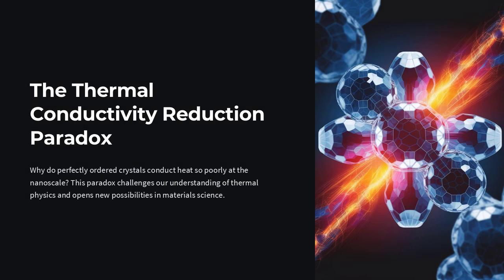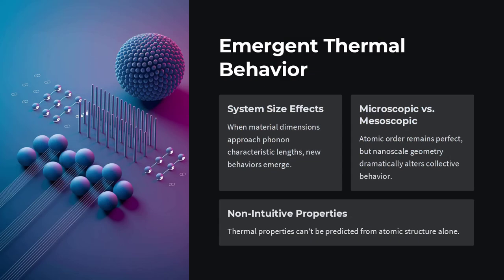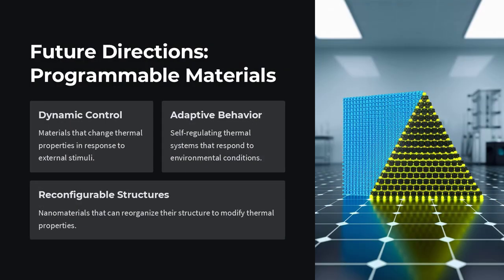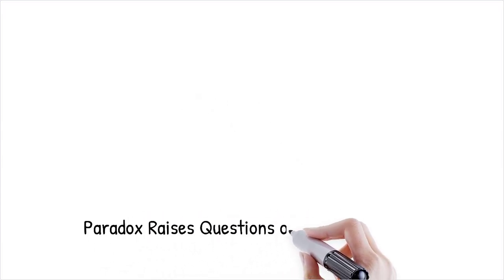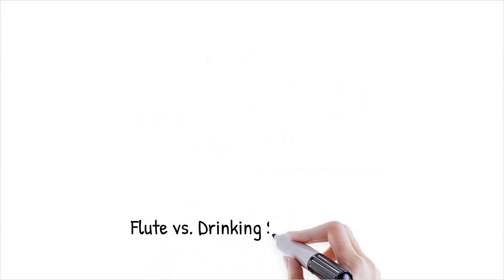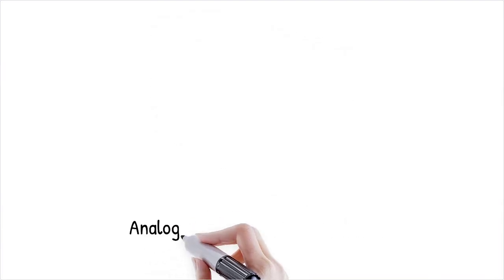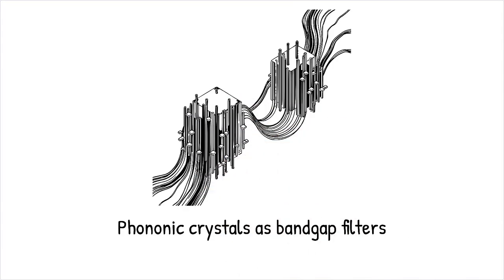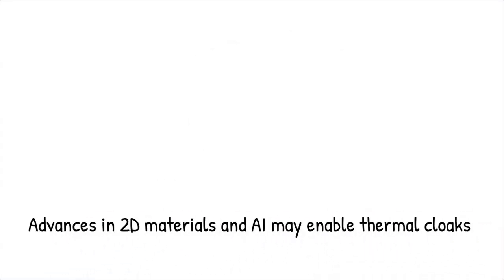Nanoscale Heat Disruption: Thermal Conductivity Reduction Paradox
The Thermal Conductivity Reduction Paradox: When Perfect Crystals Block Heat Like Glass

What if the most ordered materials could behave like thermal insulators? The Thermal Conductivity Reduction Paradox: When Perfect Crystals Block Heat Like Glass explores a stunning twist in our understanding of heat: nanostructured crystalline materials that, despite being pristine in atomic order, conduct heat as poorly as disordered glass. This paradox challenges classical physics and shows how manipulating structure — not chemistry — can flip thermal behavior upside down.

Core Principles of the Thermal Conductivity Reduction Paradox
🔹 Perfect Order, Poor Conduction – Crystalline materials like silicon should conduct heat well, but at the nanoscale, their structure creates scattering paths that suppress phonon transport.
🔹 Geometry Over Disorder – Heat reduction doesn’t require defects. Even geometrically flawless materials can disrupt heat flow through boundaries, pores, and nanoscale patterning.
🔹 Functional Complexity – It’s not traditional disorder that reduces conductivity, but engineered complexity that scatters or localizes phonons without affecting electrical conduction.

Key Concepts Behind Nanoscale Heat Disruption
1️⃣ Smooth Yet Scattered
🛣️ Like cars on a perfect highway slowed by thousands of tiny bumps, phonons in nanostructured materials are constantly scattered—losing their ability to carry heat efficiently.

2️⃣ Coherent Phonon Maze
🎶 Nanostructures can trap, reflect, or interfere with phonons, creating phononic band gaps. Like a crystal that looks perfect but blocks sound, these materials become thermal echo chambers.

3️⃣ Interfaces and Capita Resistance
🧱 Even atomically smooth interfaces block phonon flow if vibrational spectra don’t match. This “capita resistance” adds up, turning a crystal into a thermal sieve.

4️⃣ Thermoelectric Goldmine
⚡ High electrical conductivity and low thermal conductivity are rare in nature. Nanostructuring breaks that rule—enabling energy harvesting through temperature gradients in engineered solids.

5️⃣ Sculpting Heat Without Breaking Crystal
🛠️ The paradox shows that phonon behavior can be tuned by shape, not just defects. From nanopores to superlattices, structure becomes a tool for heat sculpting.

6️⃣ Limits and Opportunities
📉 Controlling phonons requires atomic-scale precision. Engineers must design invisible mazes that electrons ignore but phonons can’t navigate—a frontier in microelectronics, quantum tech, and thermal control.

🔥 Phonons as heat carriers in ordered materials
🔬 Nanostructures and phonon scattering mechanisms
🧱 Capita resistance and boundary effects
🧪 Nanowires, porous silicon, and superlattices
⚡ Thermoelectric materials with decoupled heat/electric properties
🎼 Phonon interference, localization, and bandgaps
🧠 Information theory and vibrational signal fidelity in lattices
🧩 Applications in microelectronics, energy harvesting, and quantum devices

Context Timestamps
00:00 — The paradox of poor heat flow in ordered materials
01:32 — Why phonons scatter in nanostructured crystals
03:06 — Nanopores and phonon mean free path reduction
05:17 — Thermoelectrics: low heat, high electricity
07:45 — Capita resistance and interface scattering
09:53 — Phononic crystals and emergent wave effects
11:28 — Fabrication challenges and programmable heat flow

What if structure—not chaos—was the best way to block heat?
The Thermal Conductivity Reduction Paradox reveals how phonon behavior bends to geometry, offering a new vision of heat flow and a toolkit for designing materials that conduct electricity like copper but insulate like wool.

✨ Rethink Heat
Because even in perfect crystals, warmth can get lost in the maze.